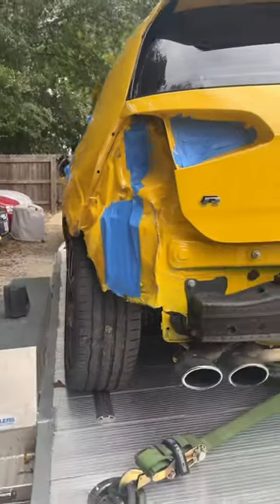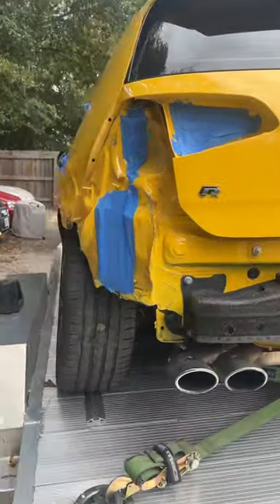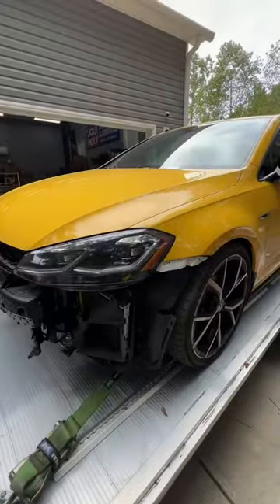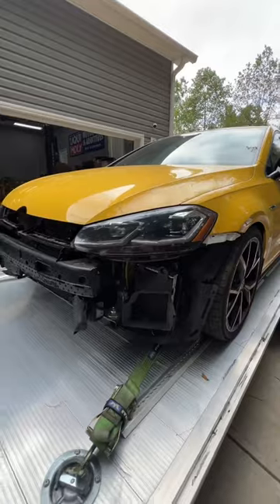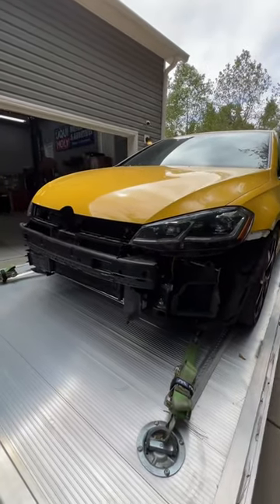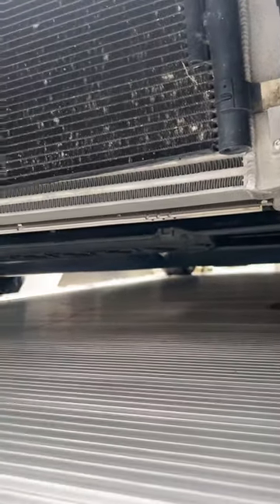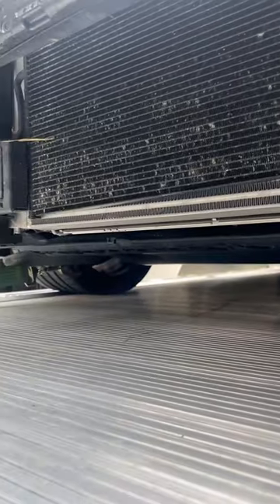Finally Time to Get My Wrecked Golf R Fixed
MY 2019 VW Golf R was wrecked a few months ago, and totaled. I bought the car back and its finally time to fix it. So tomorrow she is off to the body shop for a full rebuild, plus some extra goodies.